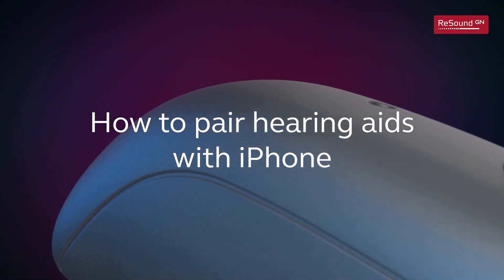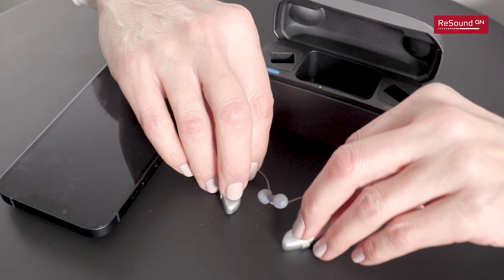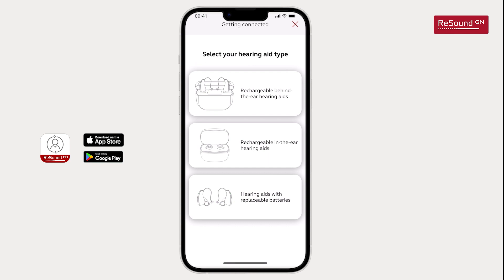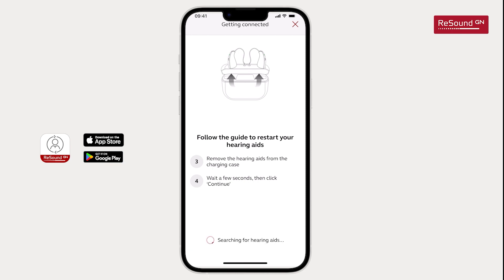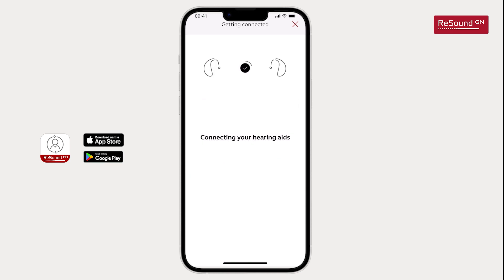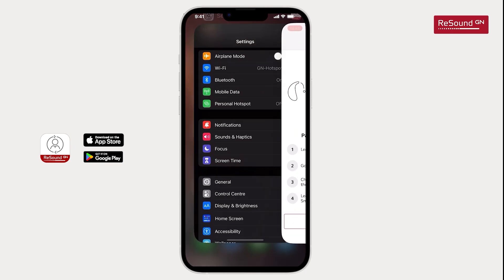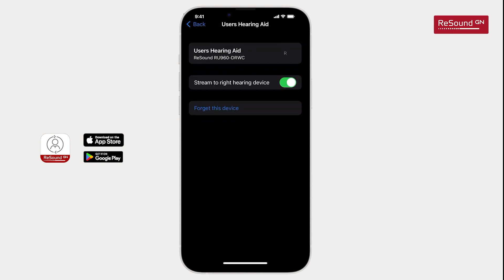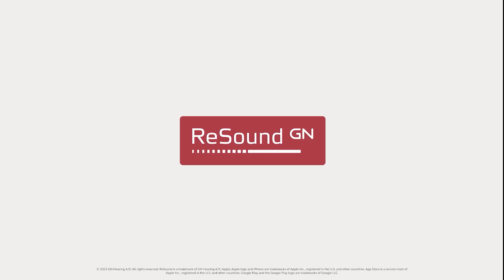How to pair the hearing aid with iPhone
Have your hearing aids and smartphone in front of you with the ReSound Smart 3D app installed. Make sure Bluetooth is activated on your phone. Launch the ReSound Smart 3D app by tapping the icon. First, select “Yes, connect now”. Then, select your type of hearing aids from the list on the screen. Before pairing can begin, the app may ask you for permission to use Bluetooth. You must allow this permission for the app to function. Next, you will be asked to restart your hearing aids by following the guides on the screen. When found, you will be asked to confirm. Tap “Yes”. The next step is to pair your hearing aids in the iPhone “Accessibility” settings menu. You can find the settings menu by following the instructions. Or, by waiting about 10 seconds until a shortcut appears. Leave the app and go to the iPhone settings menu. Tap on “Accessibility” and scroll down to “Hearing Devices”. You can see the detected hearing aids and they will show as “not Paired”. When you tap the hearing aids, you will see a request to pair the hearing aids with your iPhone. Tap “Pair” twice for both hearing aids to be paired. Once completed, the hearing aids are connected. You can begin using the app as part of your hearing experience.